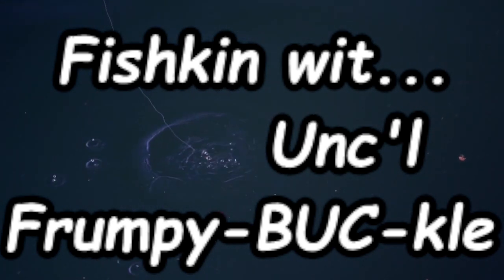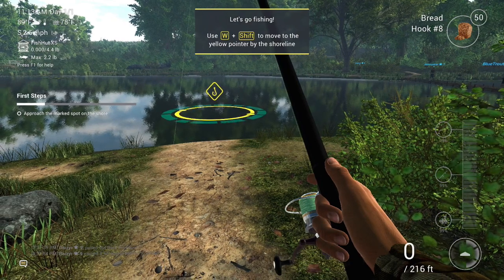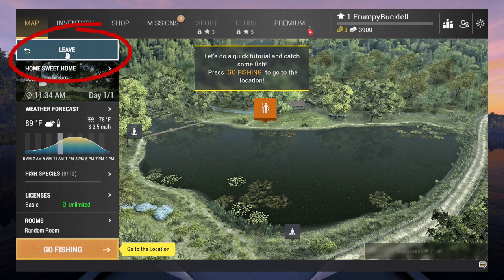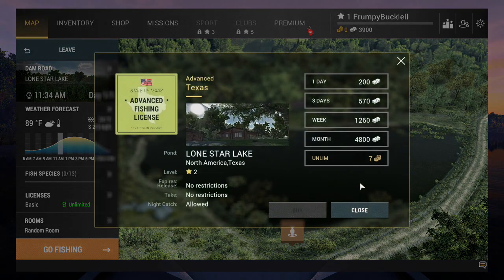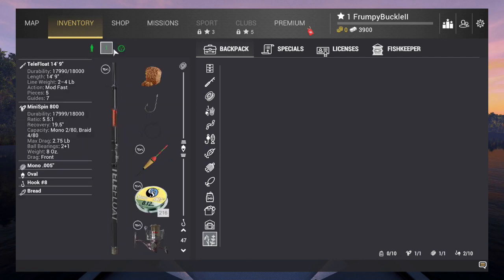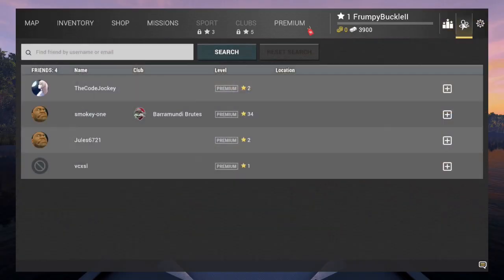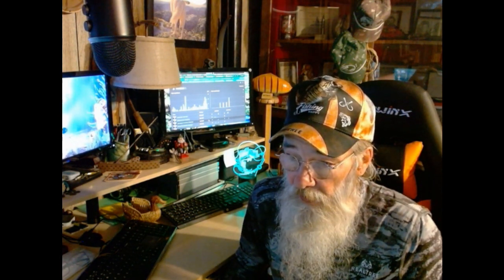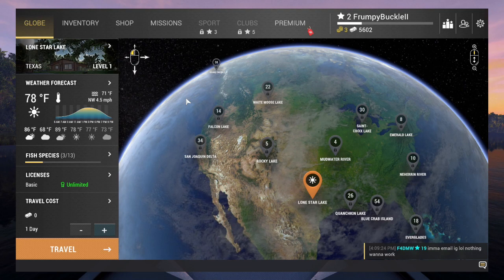REMIX Beginners Guide - Fishing Planet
First released on March 28, 2022. Time for an update!